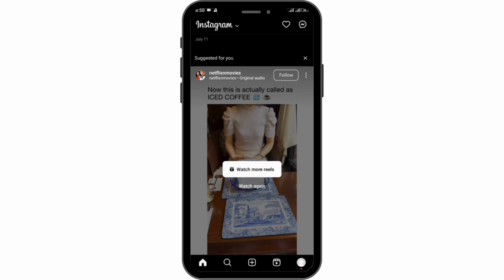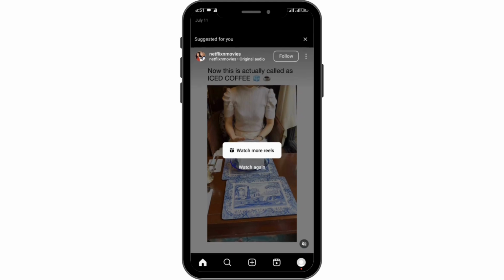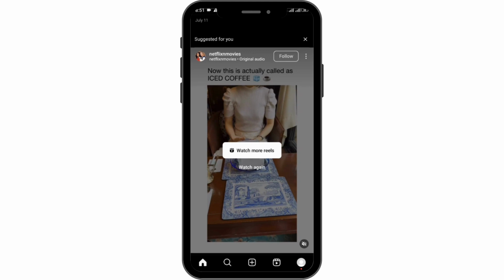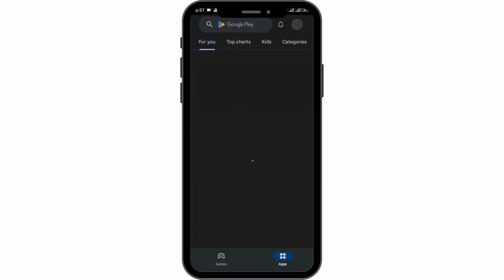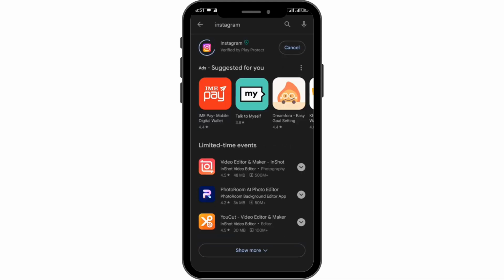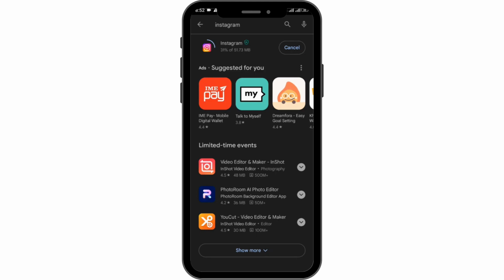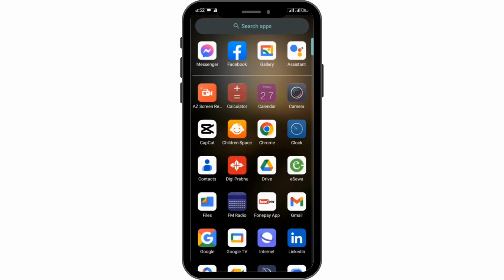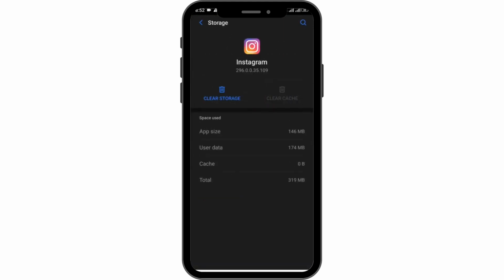How To Fix 'Can't Hear Instagram Video Sound'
Welcome to AppHacks101! If you're facing the frustrating issue of not being able to hear sound on Instagram videos, we've got you covered. In this step-by-step tutorial, we'll show you how to fix the 'Can't Hear Instagram Video Sound' problem. It's essential to have sound when enjoying videos on Instagram, and we'll guide you through troubleshooting this audio issue. Discover the common reasons behind Instagram sound problems and learn how to resolve them quickly. Don't miss out on the full Instagram experience – join us and get your audio back on track!

Timestamps:
00:12 - Introduction to Instagram Video Sound Issue
00:35 - Common Reasons for 'Can't Hear Instagram Video Sound'
01:20 - How to Troubleshoot and Fix Instagram Sound Problem